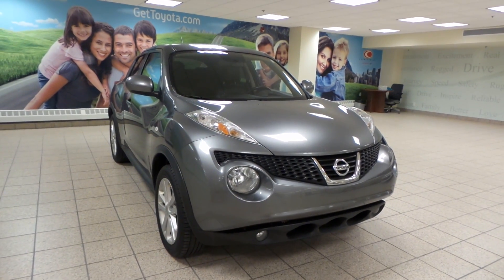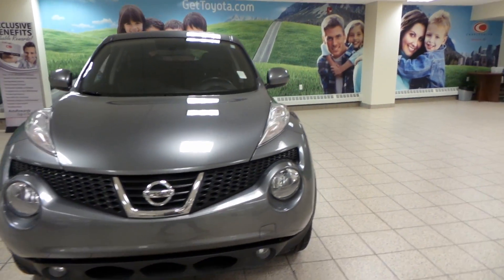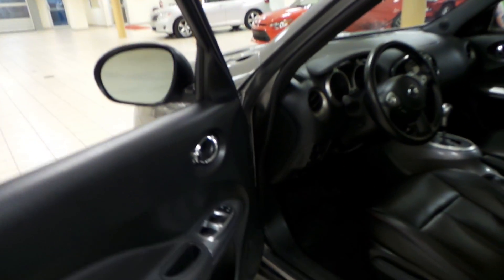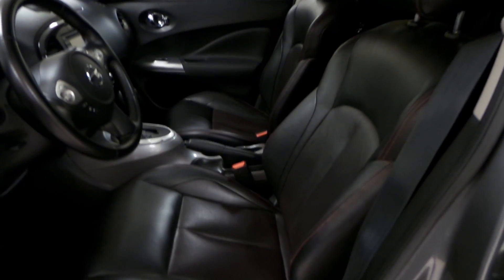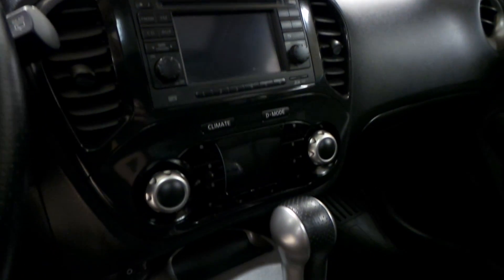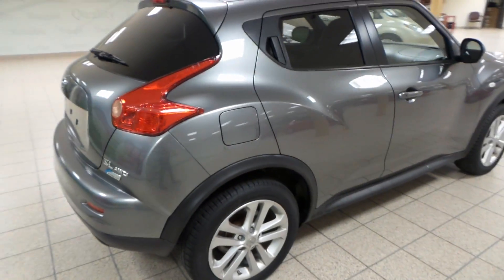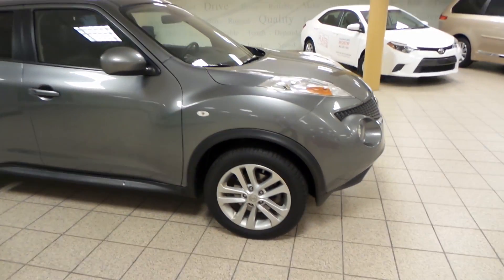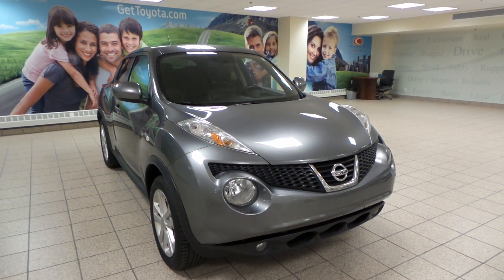161097A - 2011 Nissan Juke - Calgary, AB